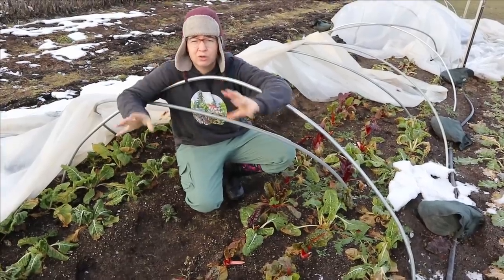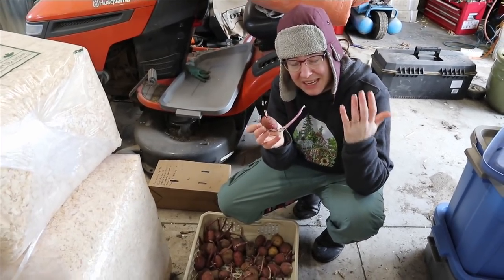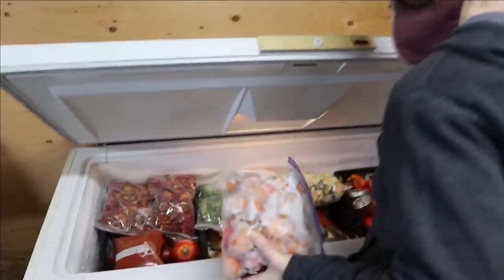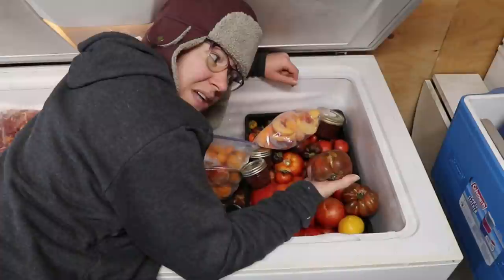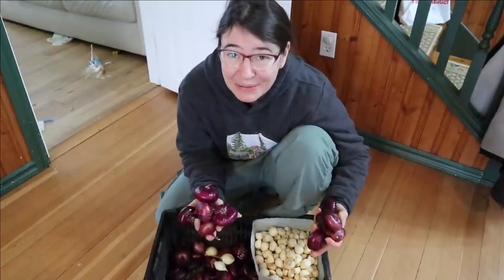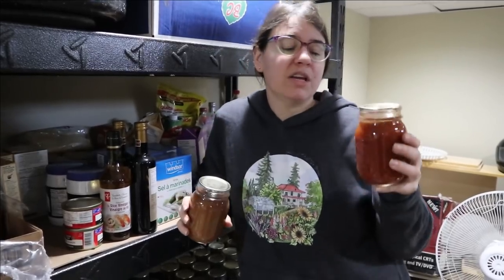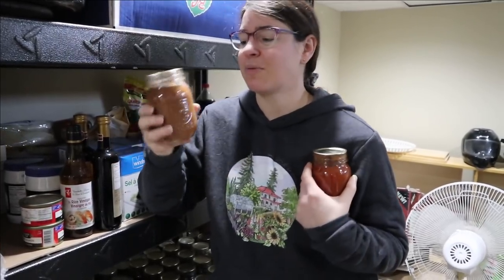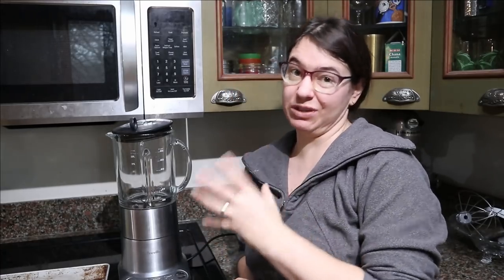Food on the Farm in January | Food Storage Tour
What do we eat?  And how do we eat up all of our fresh veggies?  You have asked again and again, so we are finally talking about food on the farm.  Come and check out all of our food storage, freezers and canning.  Am I a prepper, or a hoarder?  I'm just someone who loves the flavors of homegrown food, and now I can't go back to the grocery store.  So I keep a grocery store in my basement.  And finally, because I'm drowning in farm fresh eggs, I'll share some recipes my kids love, Chocolate Dutch Baby and Homemade Eggnog!

(I've made this recipe as written, and it is amazing - I personally like the original recipe better then my kid alterations, and often make a separate batch for myself)

SUPPORT US

Amazon Wishlist

Our Camera

Our Mic